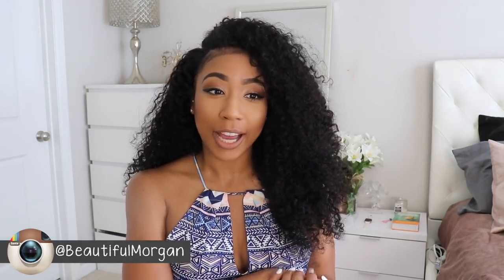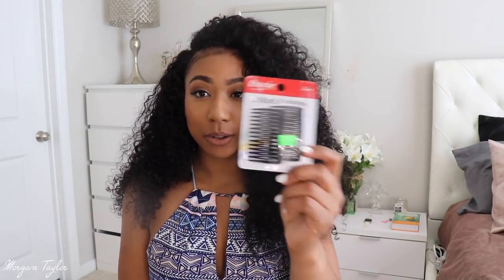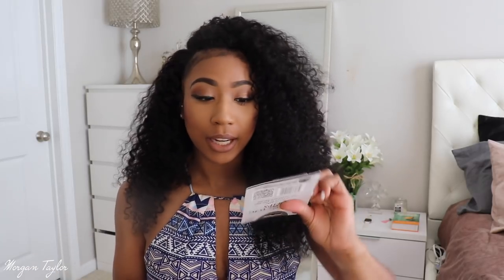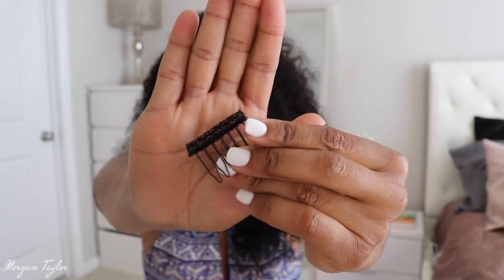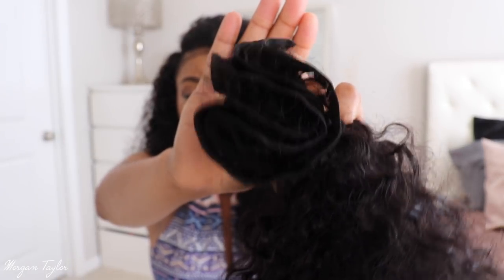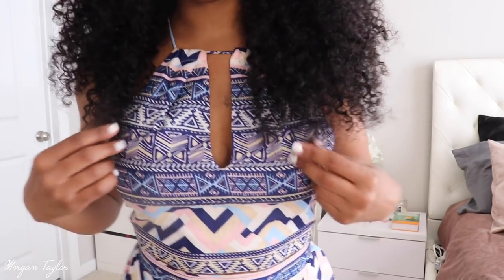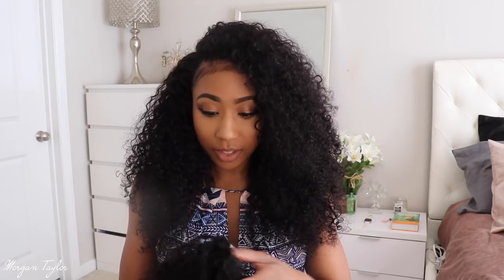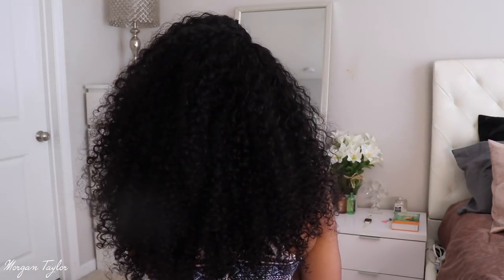♥︎ NEW Curly Poppin' Curly Hair! ♥︎ Asteria Hair Aliexpress Hair Review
OPEN ME!

☞$6 OFF $129, $10 OFF $259, $20 OFF $399

only ONE chance~